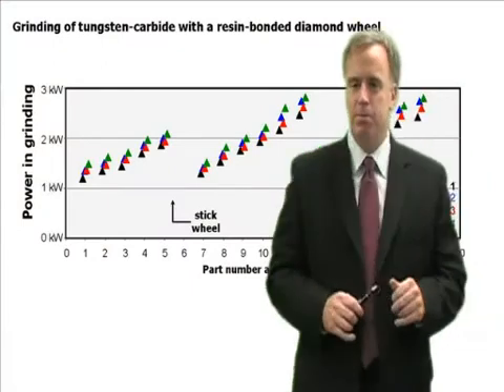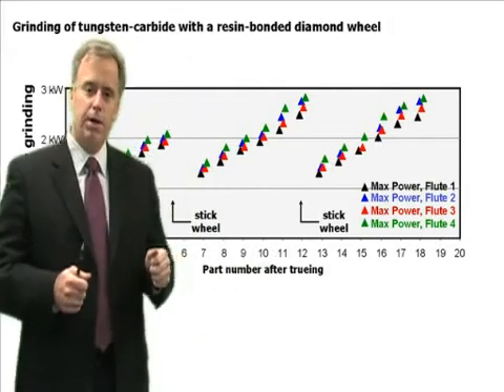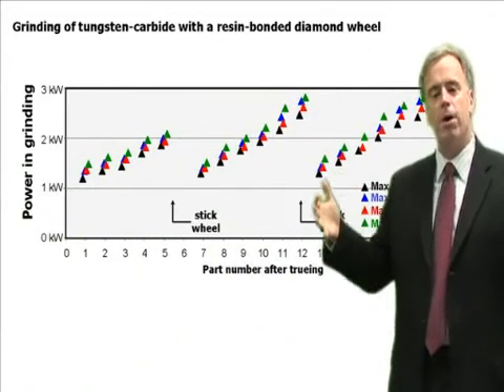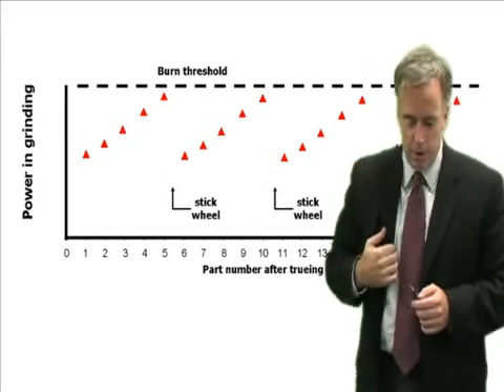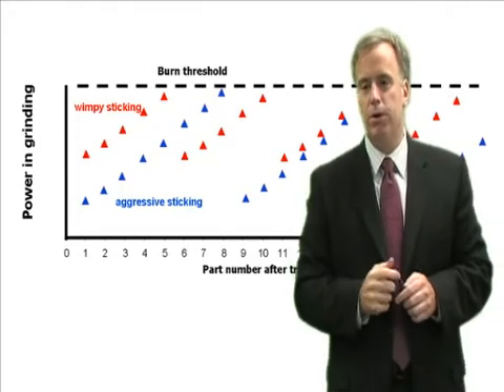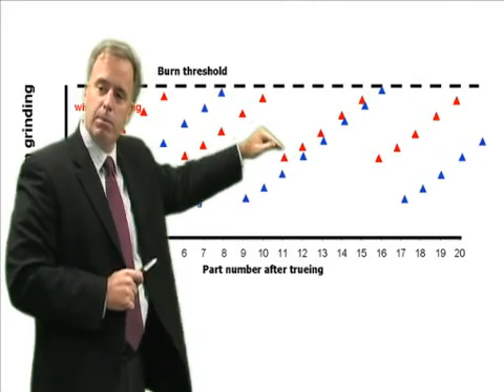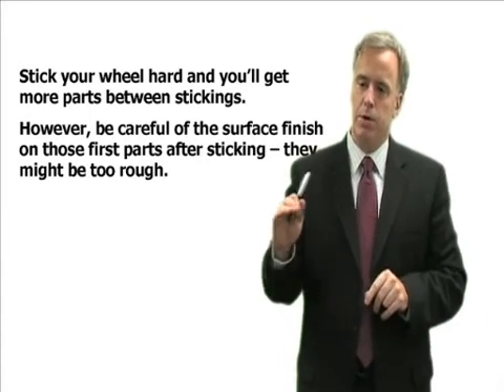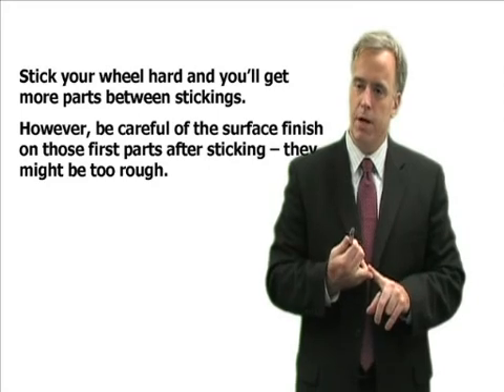Episode 9: Wheel sticking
Grinding Doc Jeffrey Badger says don't be timid when you stick your wheel. By doing so, he says, you can do more parts between wheel sticks—just be careful of the surface finish of the first few parts after sticking the wheel. Visit The Grinding Doc website for more advice from Dr. Jeffrey Badger